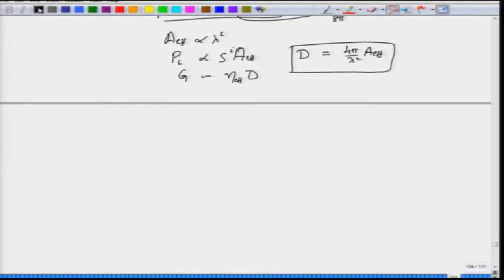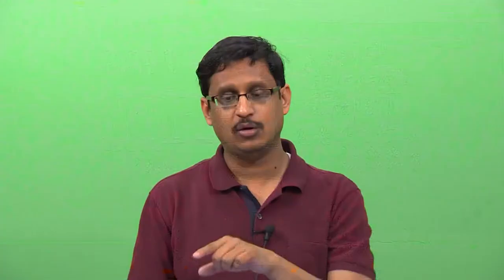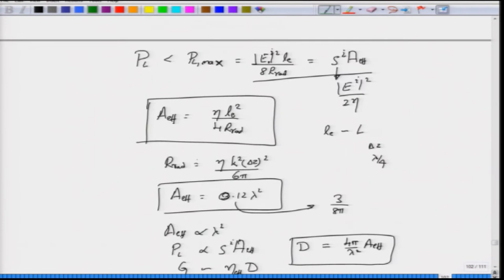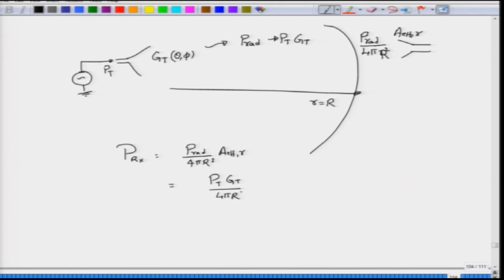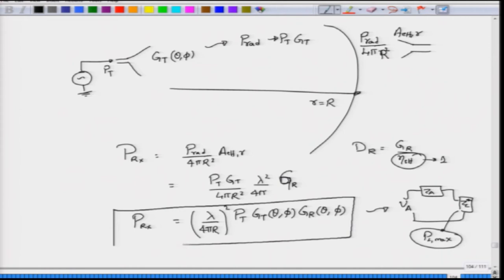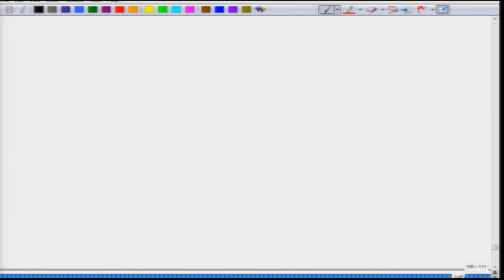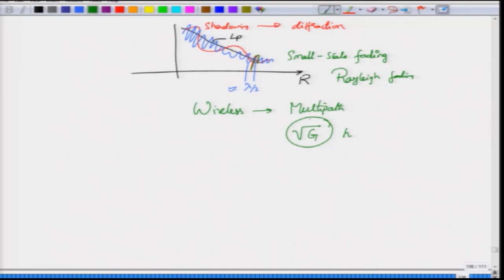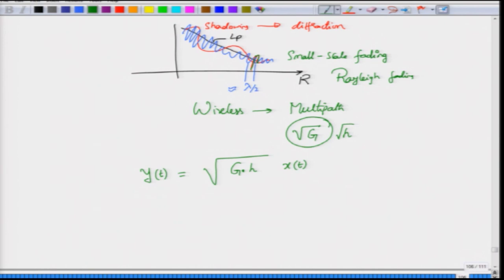noc19-ee21 Lecture 33-Friis Transmission Formula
Friis transmission formula, effective length, effective aperture, antenna impedance, RF block, power transmission.